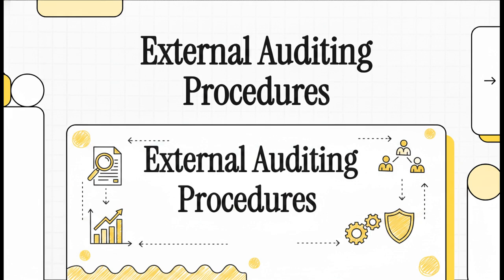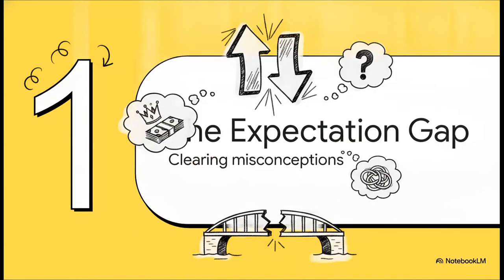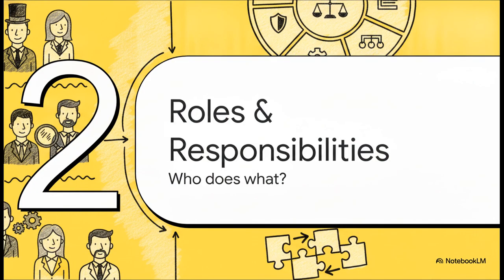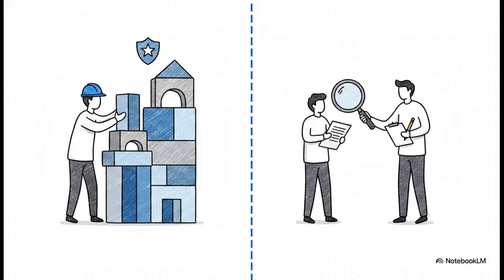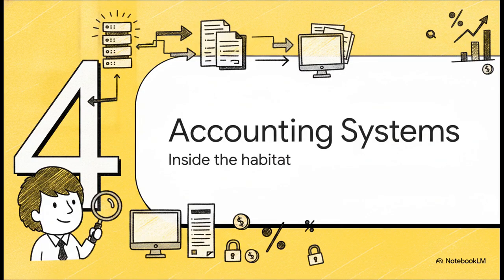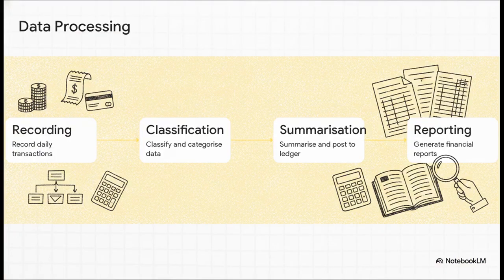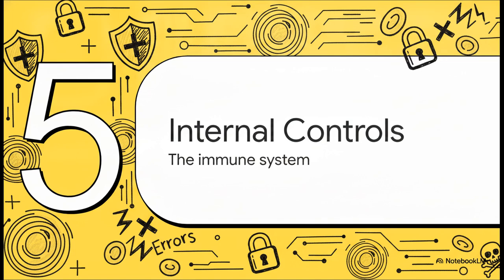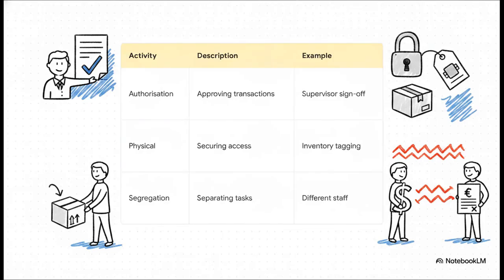Unit B: Organisation’s external auditing procedures